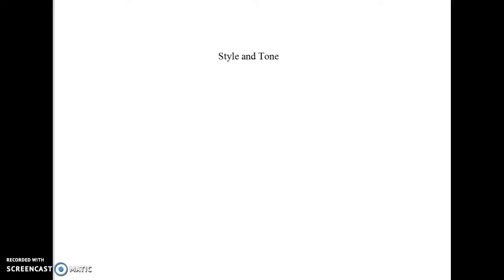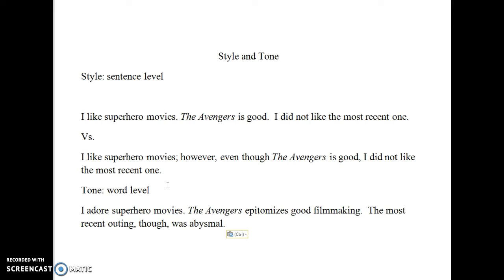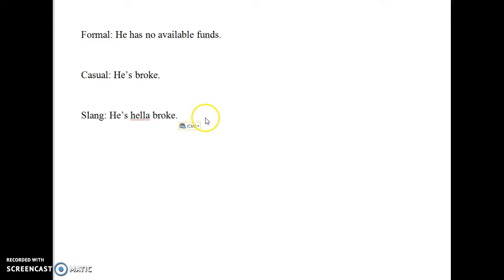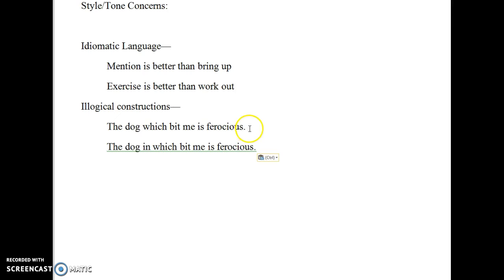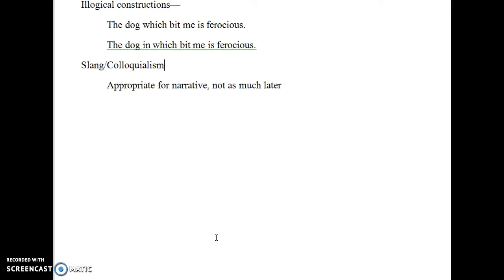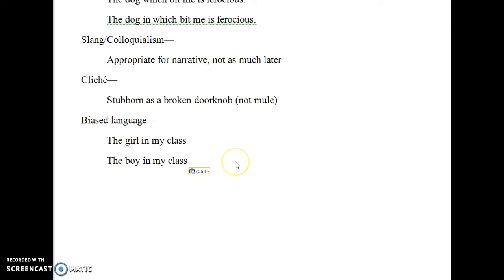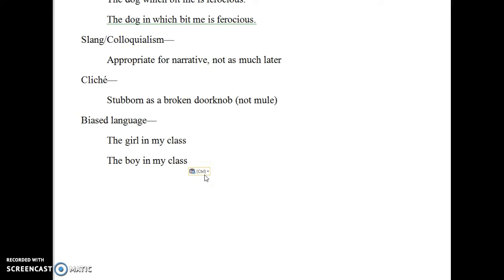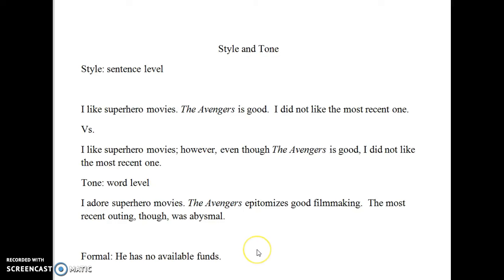Style and Tone